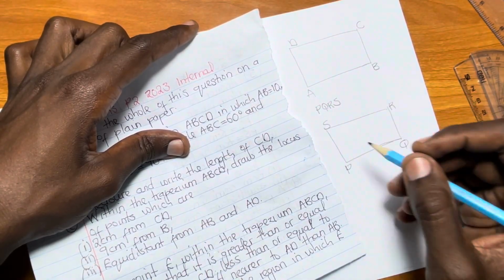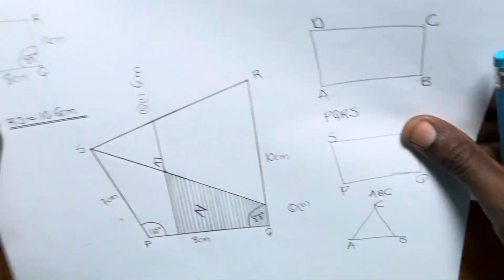2023 MATHEMATICS P2 INTERNAL Q4 SOLUTIONS WELL EXPLAINED.